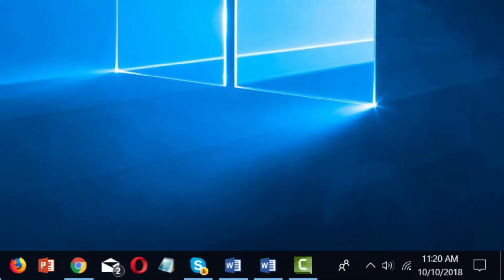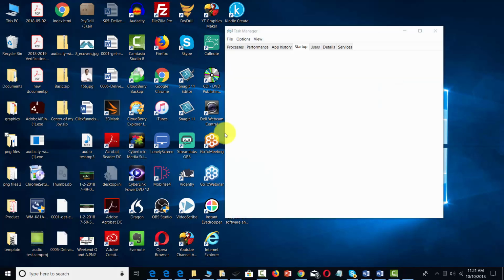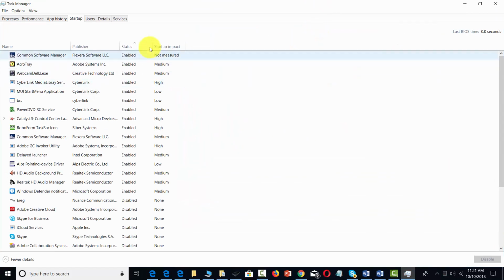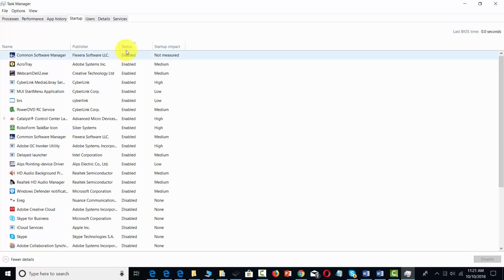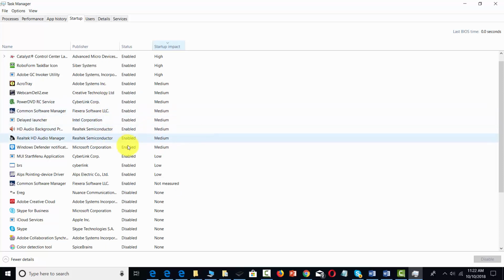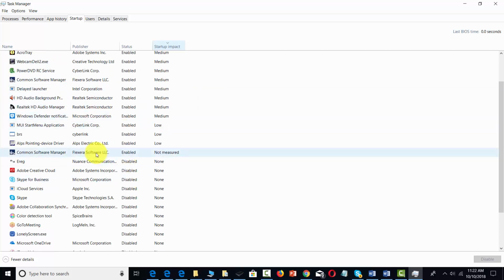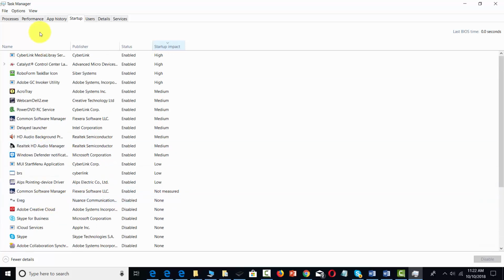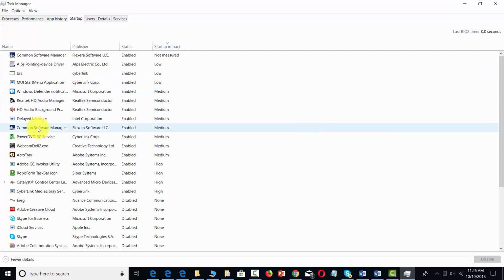22 Managing Start Up Speed Free Windows 10 Training Course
Managing Start Up Speed Free Windows 10 Training Course